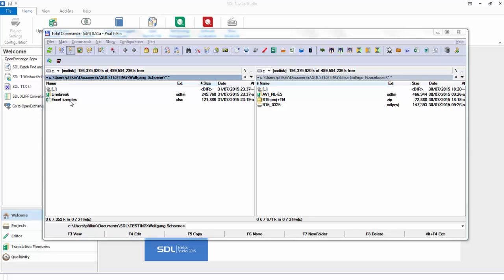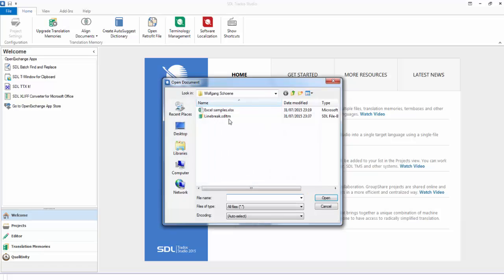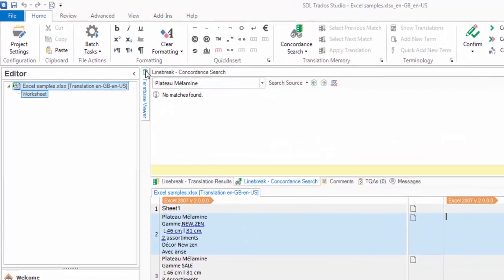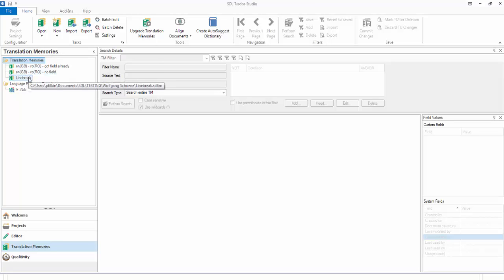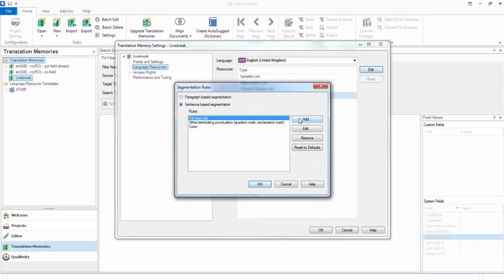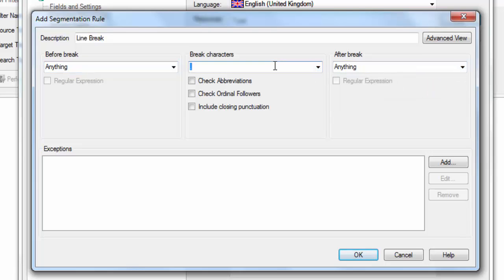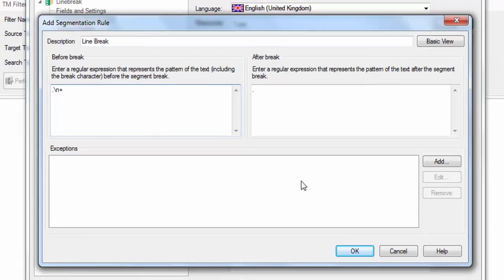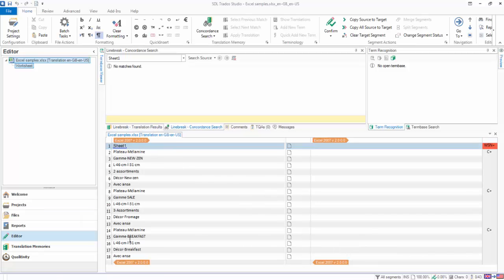Adding a Line Break Segmentation Rule in Studio 2015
Used to break segments within a cell in MS Excel where line breaks (soft returns) were used resulting in all the lines showing in a single cell.